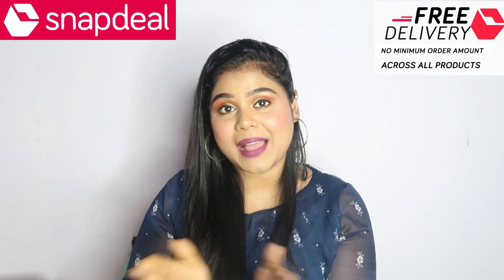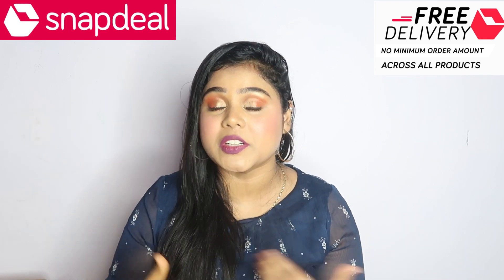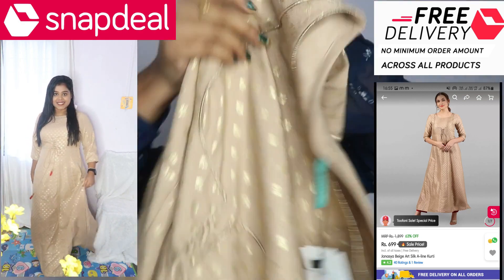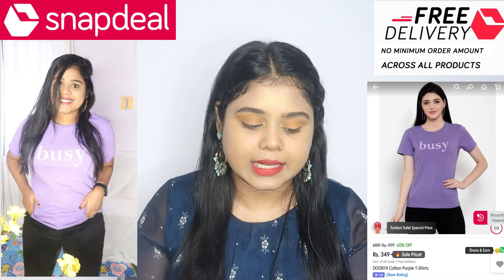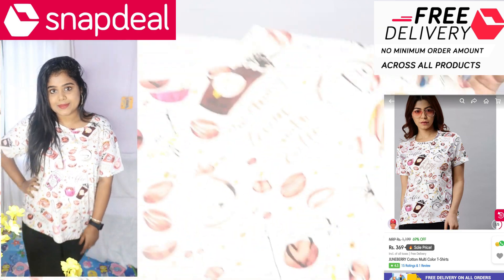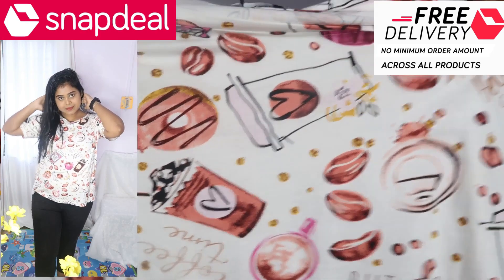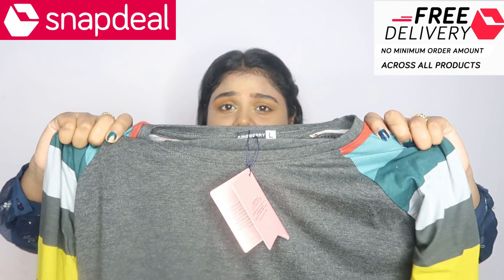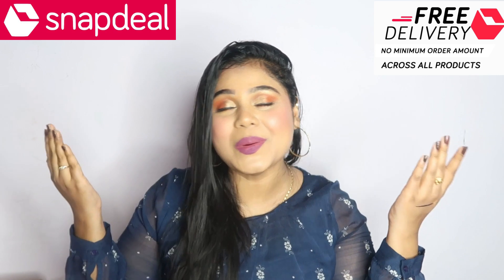*I TRIED*SNAPDEAL CLOTHES|KURTA,KURTIS,TOPS,TSHIRTS|SNAPDEAL HAUL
HEY EVERYONE!
don't forget to give your suggestions in my comment section so that i can improve the quality and content.
*I TRIED*SNAPDEAL CLOTHES FOR THE FIRST TIME|SNAPDEAL HAUL,KURTI,KURTA,TOPS,TSHIRTS
links-
Hey! Check-out JUNEBERRY Cotton Multi Color T-Shirts on Snapdeal
Hey! Check-out DOOR74 Cotton Purple T-Shirts on Snapdeal
Hey! Check-out Janasya Beige Art Silk A-line Kurti on Snapdeal
Hey! Check-out Janasya Black Crepe High Low Hemline Kurti on Snapdeal

Camera used-📷- Canon G7x mark ii,Oneplus 7

About me👉
⏩Age-24
⏩Height-5'3
⏩Qualification-Biotechnologist
⏩Skintype-Dry with sensitive
⏩Skin colour-Medium

XOXO,
Arpita